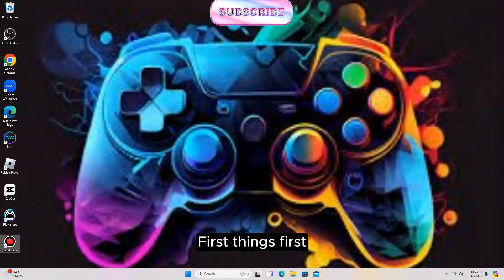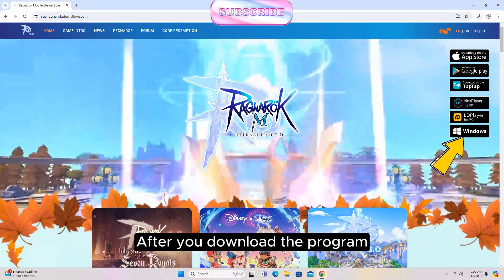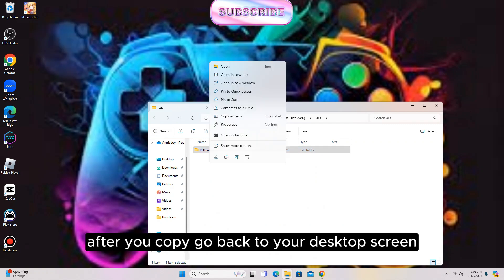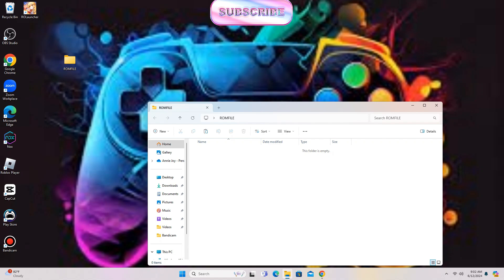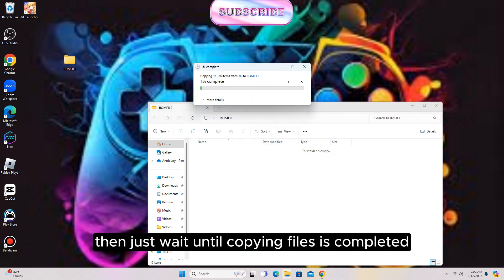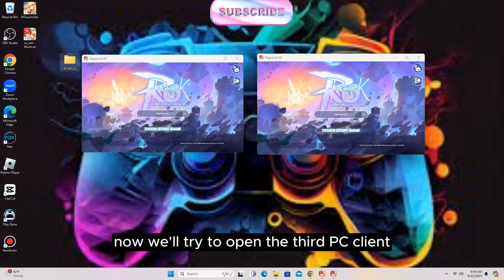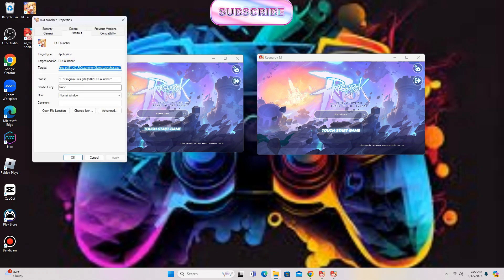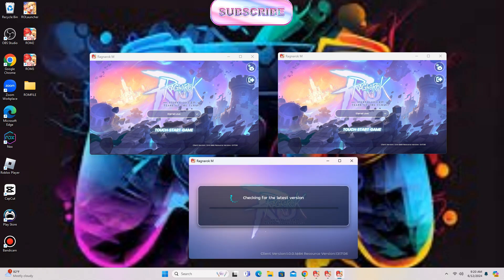How to open Multiple PC Clients of Ragnarok Eternal Love